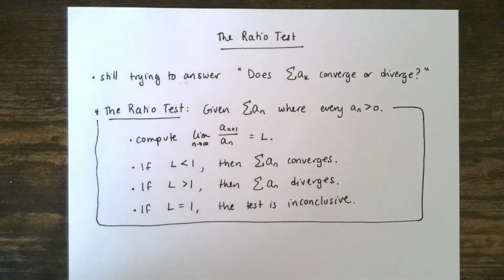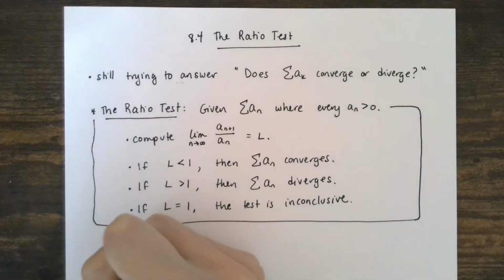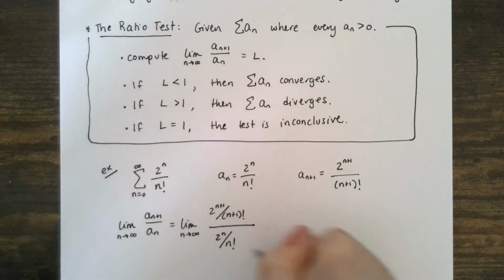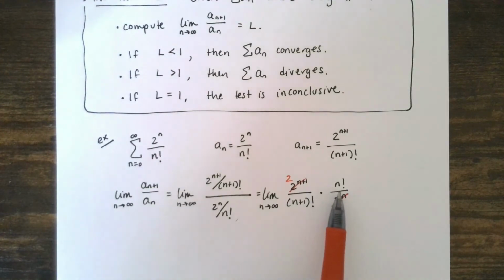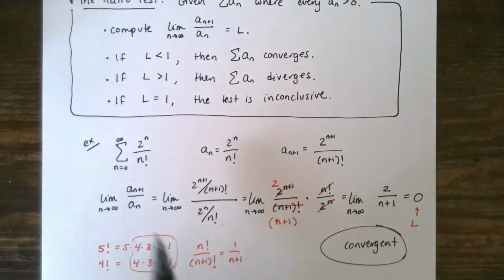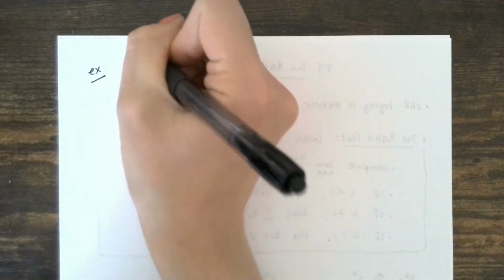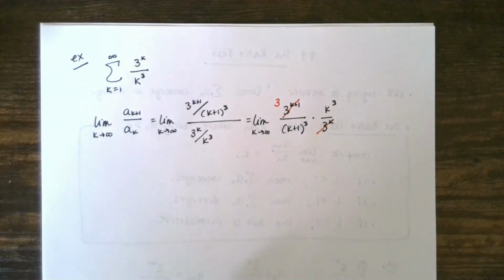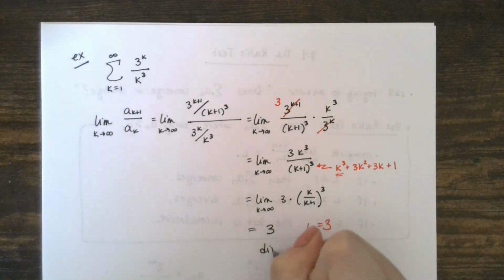MAT275 The Ratio Test